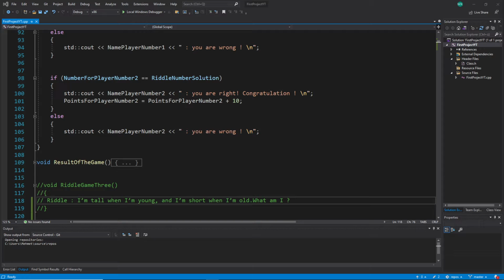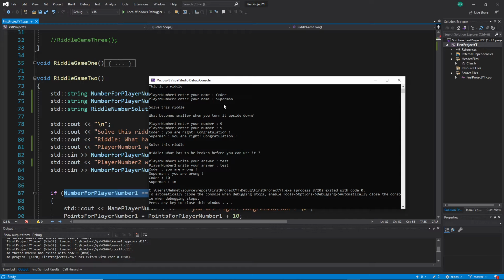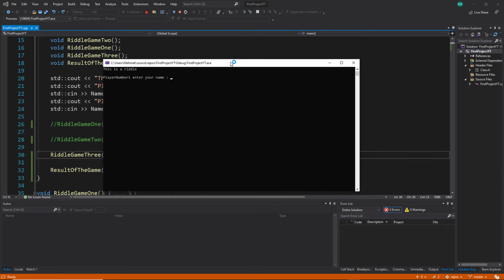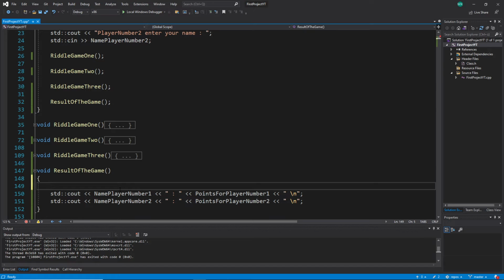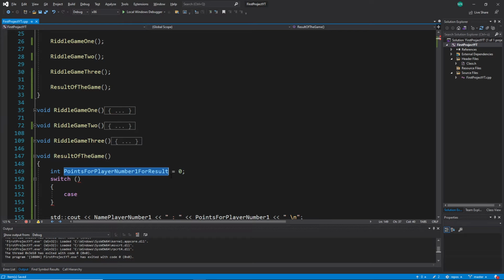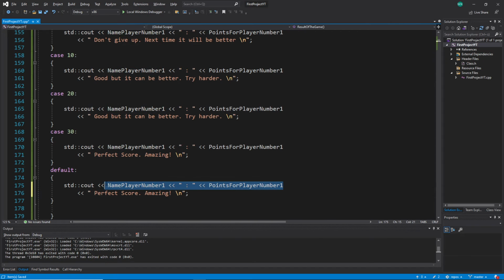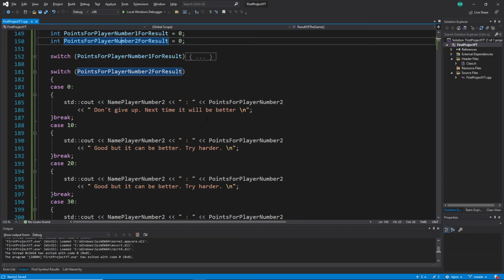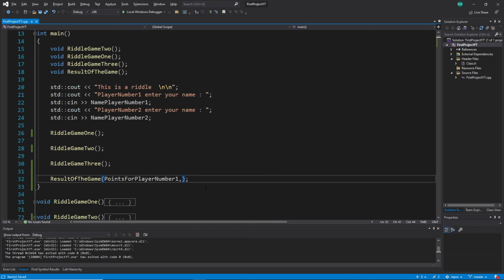C++ Beginner Tutorial - Basics - #89 - Exercise Solution #2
Part 2 of my Exercise Solution and I will try to repeat again all what we learned.